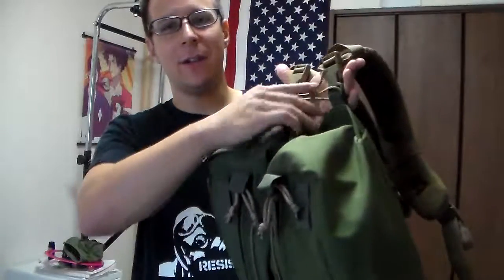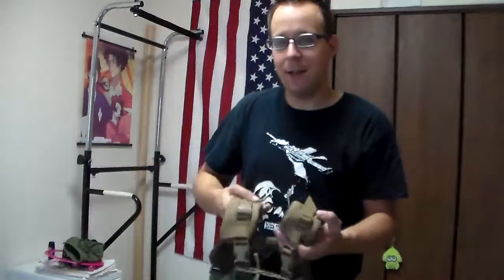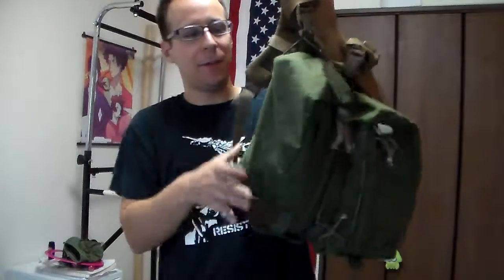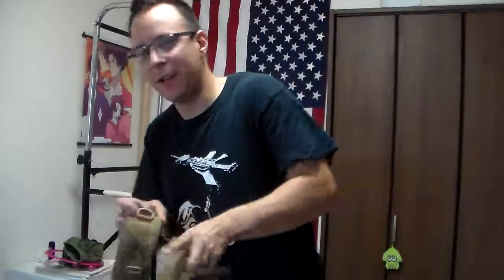GSK Review: Random Abomination I made...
oh no...